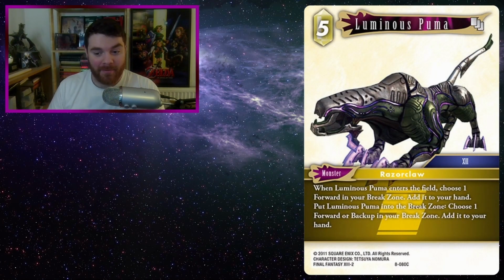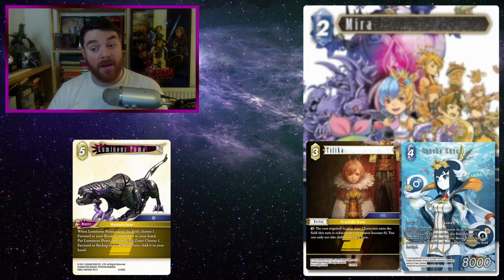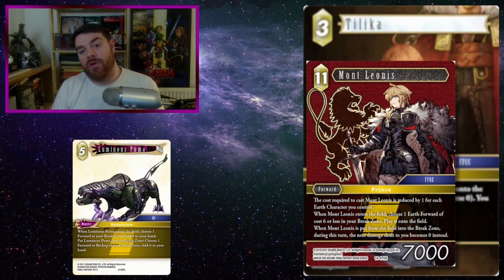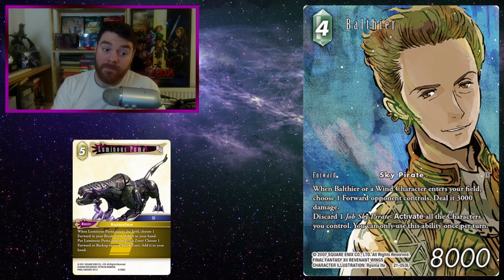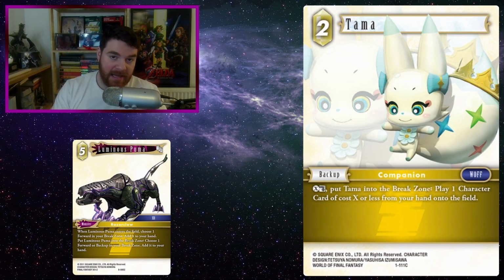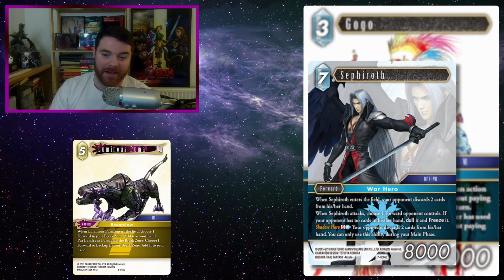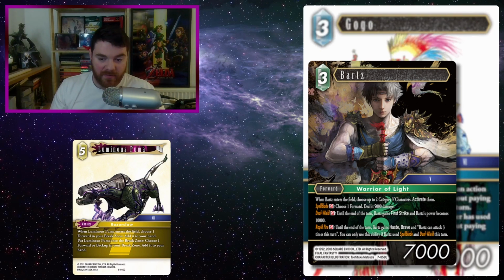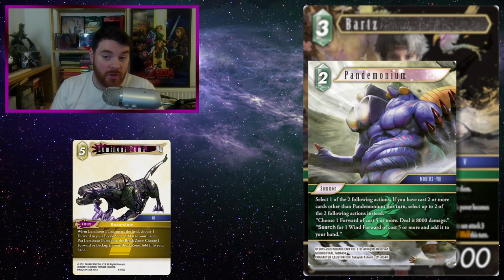Luminous Puma is the crux of some BROKEN MEMES! // Card Combo Show #128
Galuf loves to root for the little guy.

👋 ABOUT ME 👋
I've been playing the Final Fantasy TCG since its western release in 2016. I'm quite familiar with the comprehensive rules, and might've been the reason behind an addition to it! As the game has released more and more sets, I have endeavoured to craft more and more weird and wacky combos. I don't go for meta, I go for strange. Let me know if you have any cards or combos you'd like me to cover!